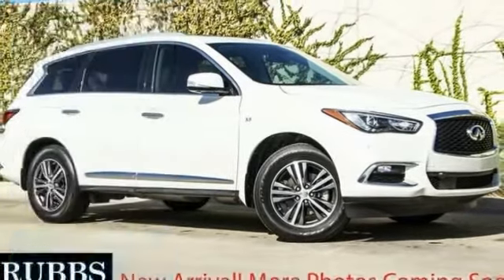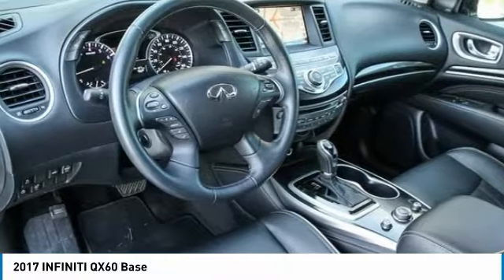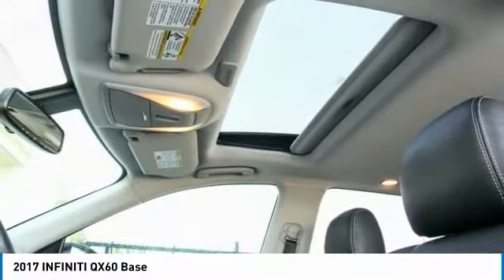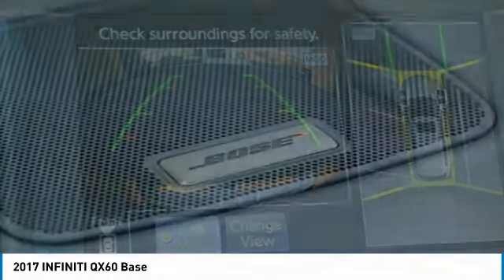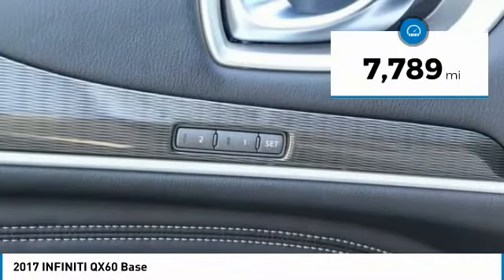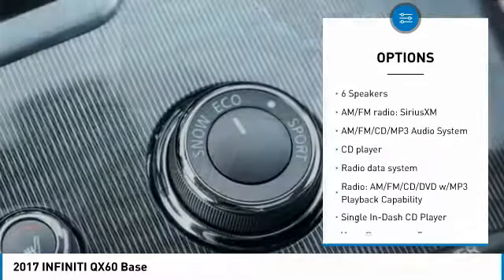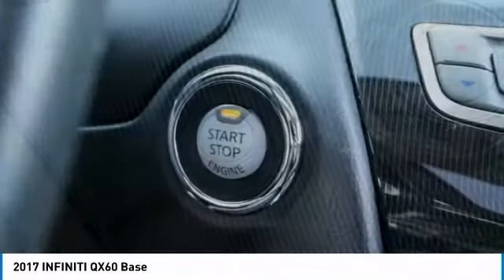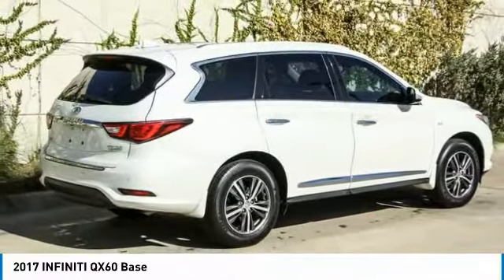2017 INFINITI QX60 Dallas TX, Ft. Worth TX, Grapevine TX HC540787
Grubbs INFINITI
1500 E State Highway 114

CARFAX One-Owner. Clean CARFAX. Majestic 2017 INFINITI QX60 FWD Sport-Tuned CVT 3.5L V6brbrRecent Arrival! Odometer is 10128 miles below market average! 27/20 Highway/City MPGbrbrAwards:br  * 2017 IIHS Top Safety Pick   * 2017 KBB.com 5-Year Cost to Own Awards